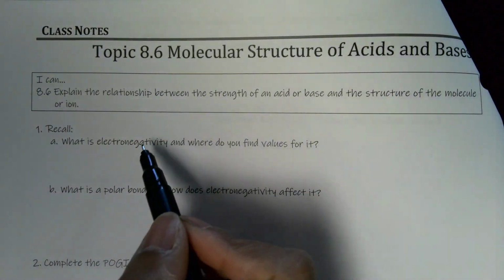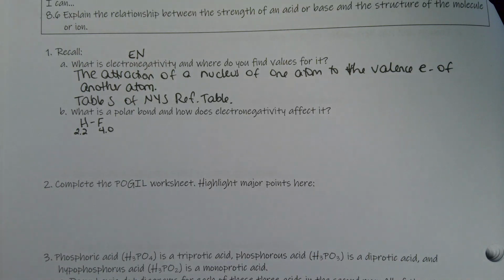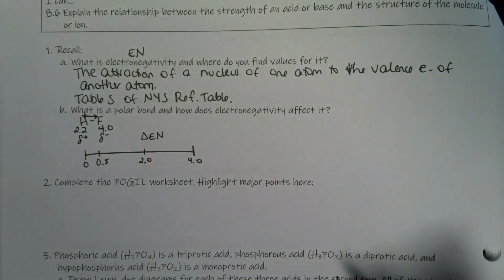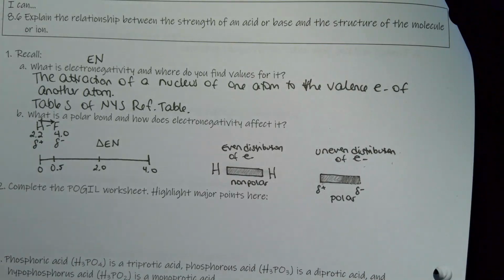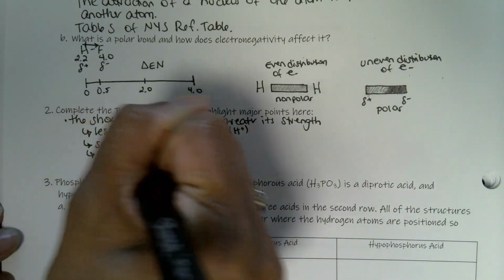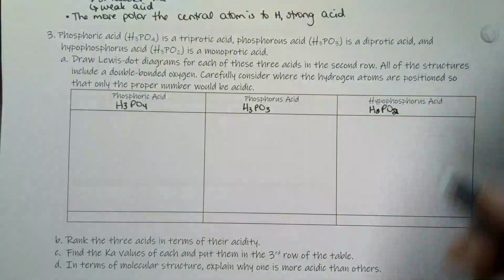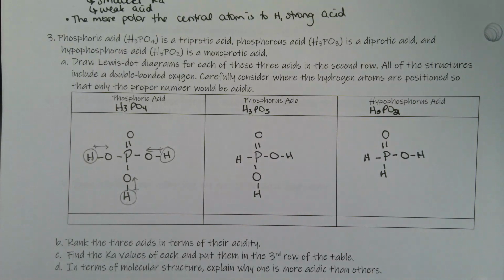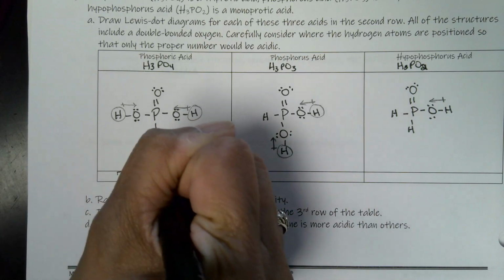Topic 8.6 - Molecular Strength of Acids